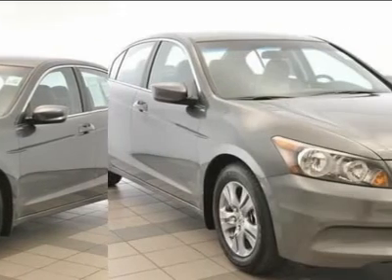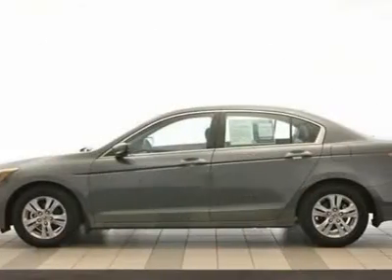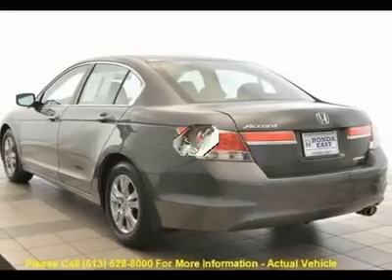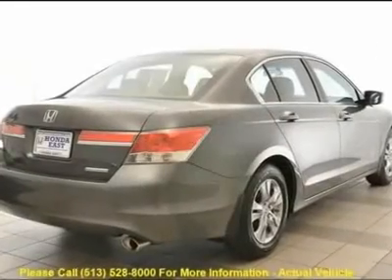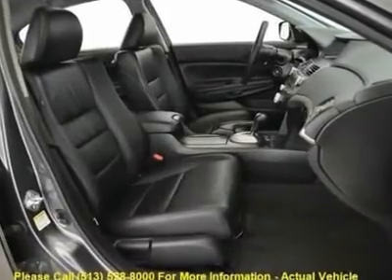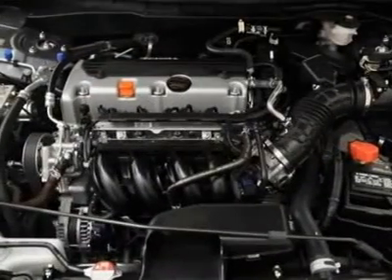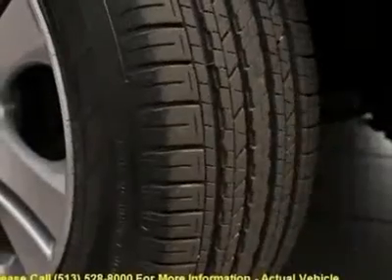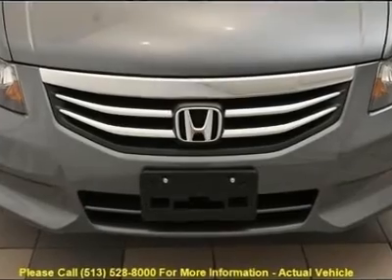2012 HONDA ACCORD SDN Cincinnati, OH 3-CA061013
2012 HONDA ACCORD SDN Cincinnati, OH
Stock# 3-CA061013
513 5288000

Honda East
529 Ohio Pike

This 2012 Honda Accord SE is a local trade in and is CARFAX Certified. It is nicely equipped with features such as Leather, 160-Watt AM/FM/CD Audio System, Air conditioning, Alloy wheels, Delay-off headlights, Heated front seats, Low tire pressure warning, Occupant sensing airbag, Power door mirrors, Power driver seat, Power windows, Remote keyless entry, and Steering wheel mounted audio controls. Our competitive pricing, value, and overall quality will beat the competition! to view a Free Price Check!